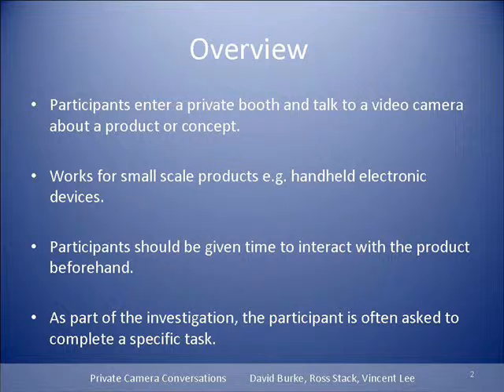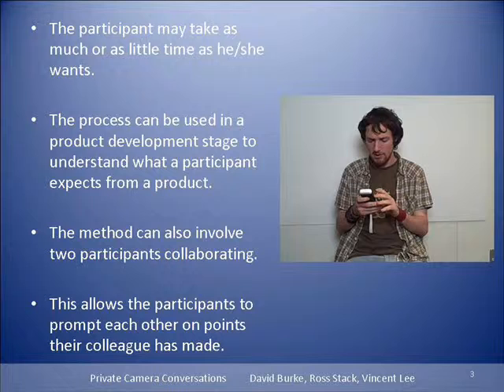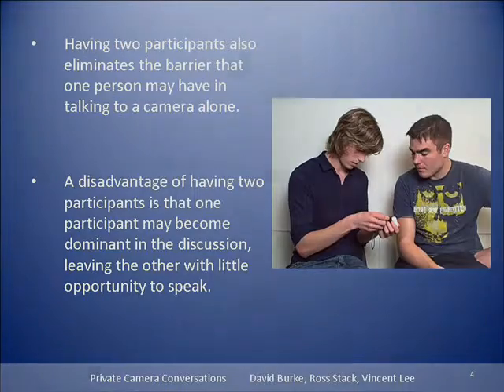Ergonomics_Private Camera Conversations Part 1_UL product design.wmv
University of Limerick's Product Designers (young 4th years) do a video project on a Research Technique called "Private Camera Conversations".  A technique for collecting information on user opinions,needs,wants, likes, dislikes, etc.